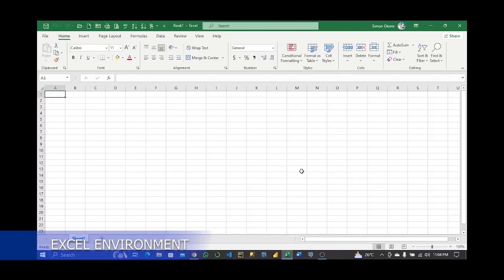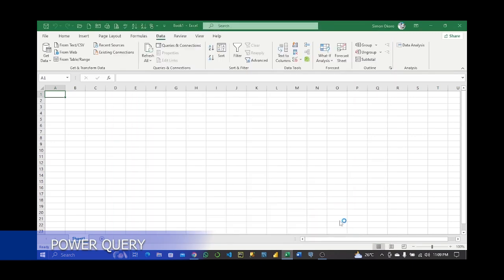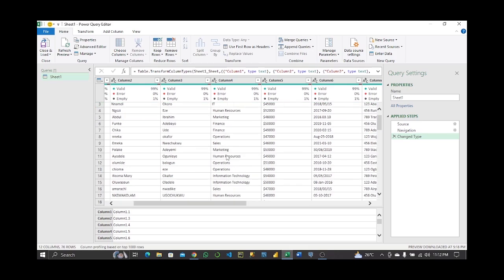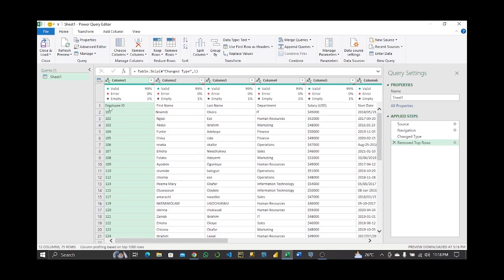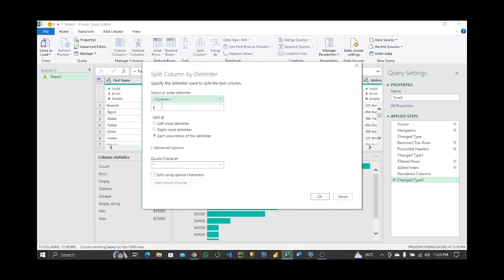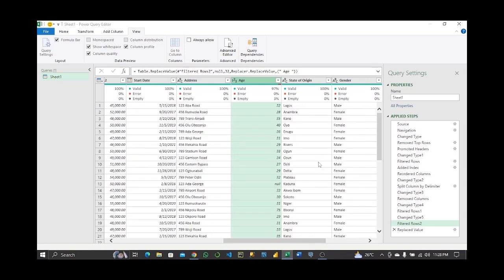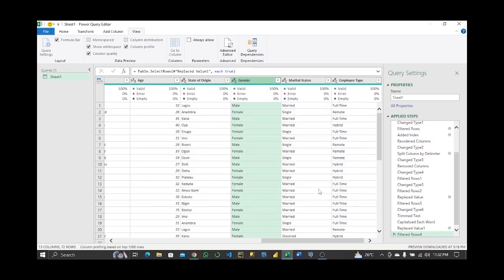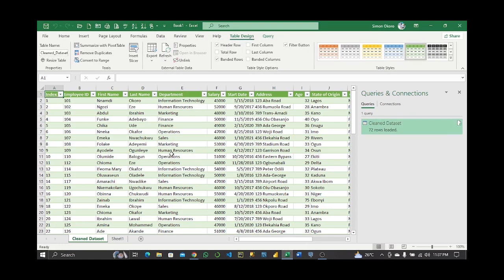Mastering Data Cleaning in Excel: Essential Techniques for Accurate Analysis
We would like to introduce "Mastering Data Cleaning in Excel: Essential Techniques for Accurate Analysis"

In this video, we take a deep dive into one of the most important processes in data analysis: "Data Cleaning." Learning how to efficiently clean and prepare data is essential for getting accurate insights and making decisions based on that information, regardless of whether you are a student, a business professional, or a data analyst.

This is what you will acquire:

Identification and management of data that is missing
The elimination of duplicates
Standardized formatting
Advice on how to ensure that your datasets are free of errors
By the end of this session, you will have the skills necessary to confidently clean your data in Excel, ensuring that it is prepared for analysis and reporting.

📊 Why Data Cleaning Matters: Clean data is the cornerstone of reliable analysis. Inconsistent, erroneous, or insufficient data can lead to flawed results, severely impacting decision-making processes.

👨‍💻 About Me: I'm Simon Nnamdi, a Data Analyst, and YouTuber enthusiastic about simplifying data analytics and enabling people like you with the ability to succeed.